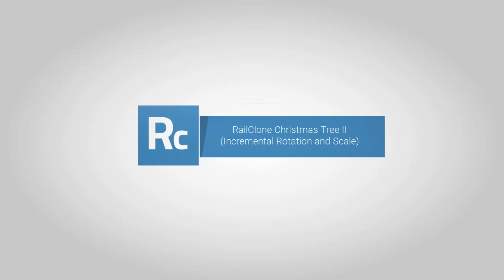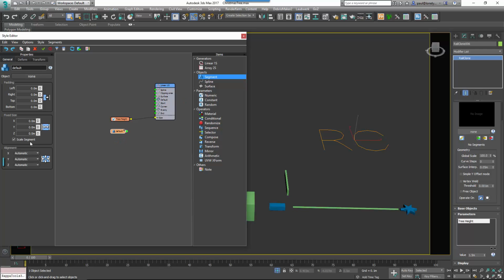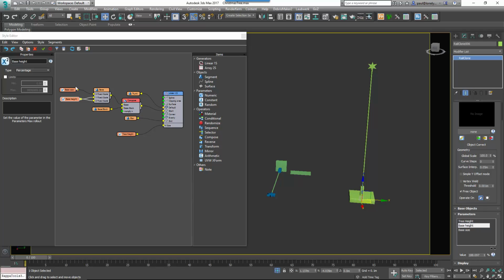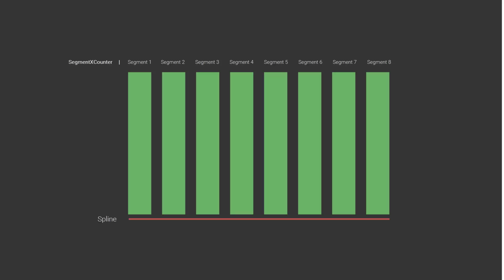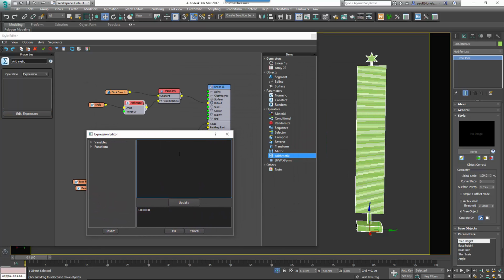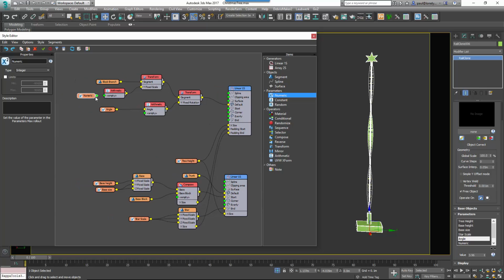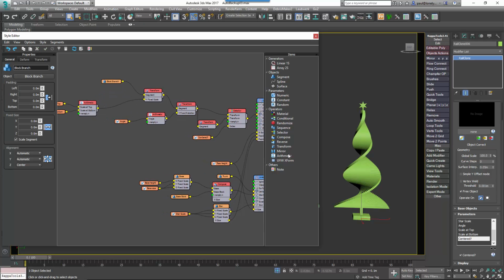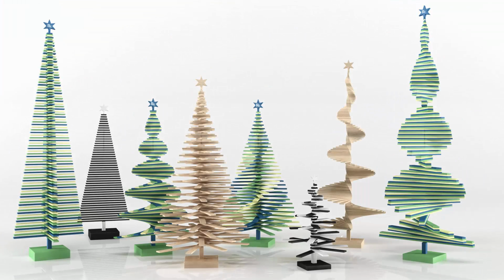TUTORIAL: Understanding Incremental Rotation and Scale in RailClone (intermediate)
Learn about creating incremental scale and rotation effects in this special festive instalment of our regular tips and tricks episodes.